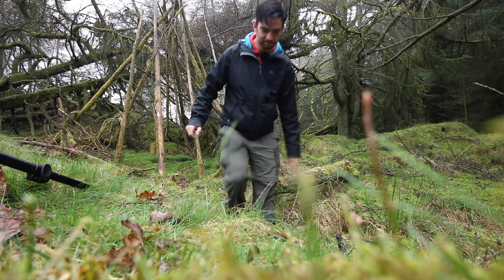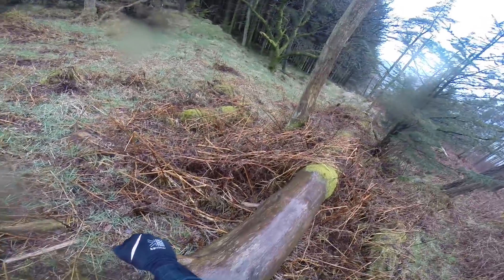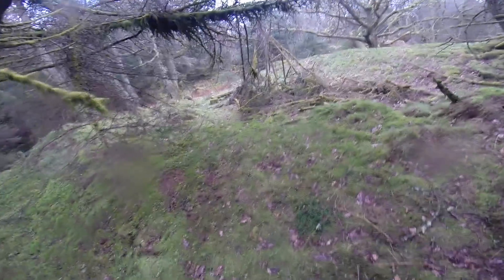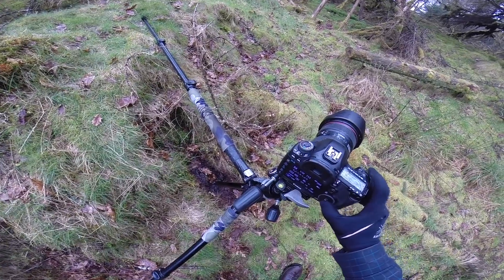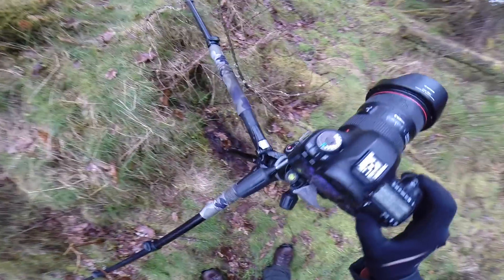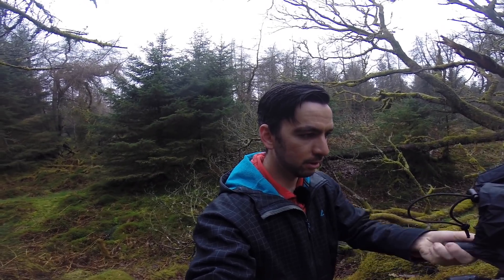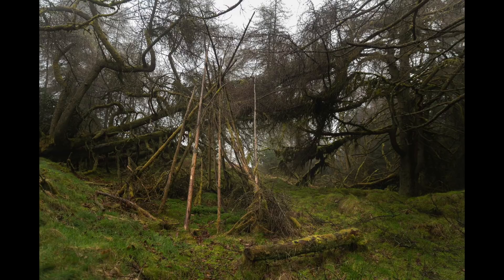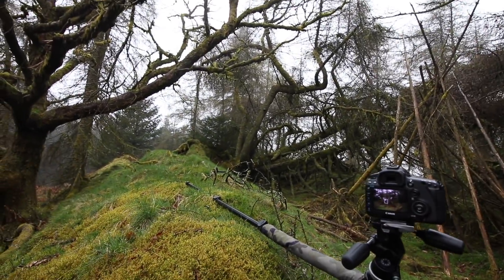Landscape Photography In The Rain Gummers How The Lake District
It was another rainy day so I headed back into the woods to have an explore hoping to get some misty conditions again. I went into the woods next to Gummers how and found some nice locations that I will probably come back to in the future